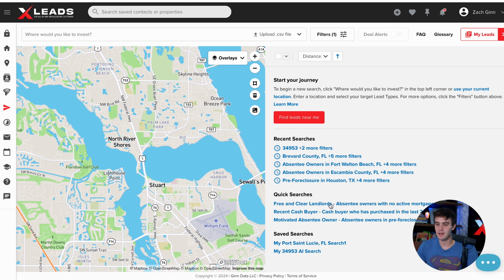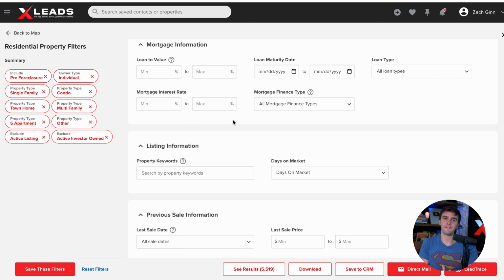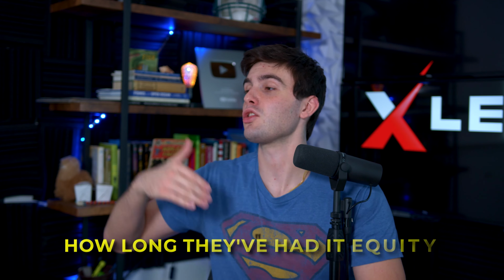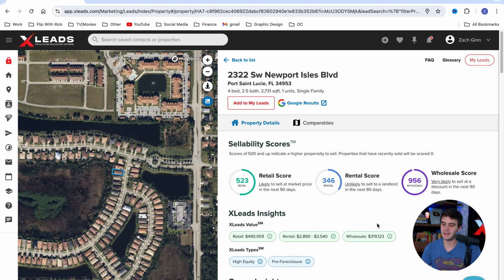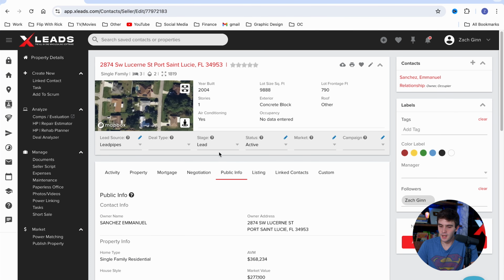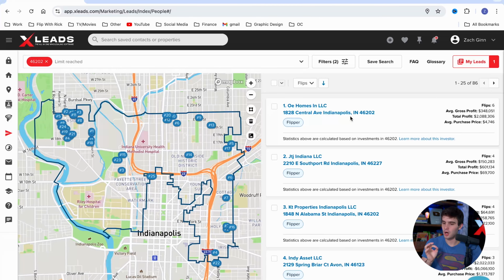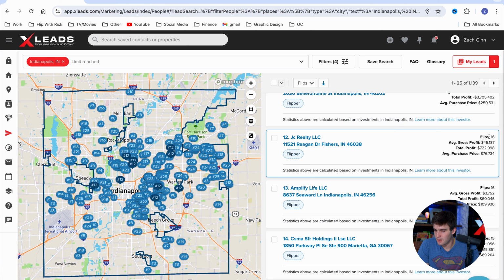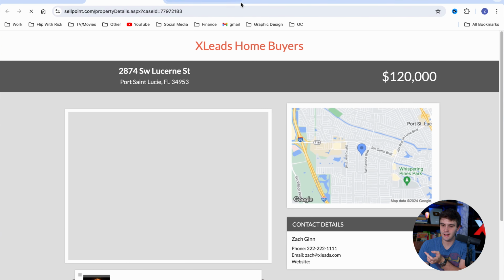Best XLeads Tutorial – How Do You Use XLeads?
In today's video, wholesale real estate expert Zach Ginn provides the best Xleads tutorial to help you get started using the best wholesaling software.
Xleads will streamline the entire wholesale real estate process, so watch carefully to the end of the video for all the details.

God Bless